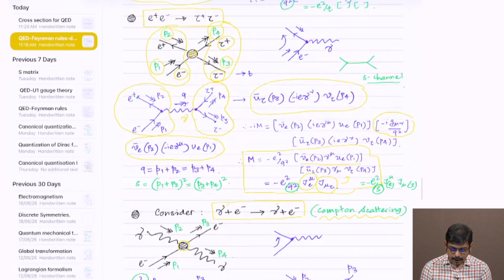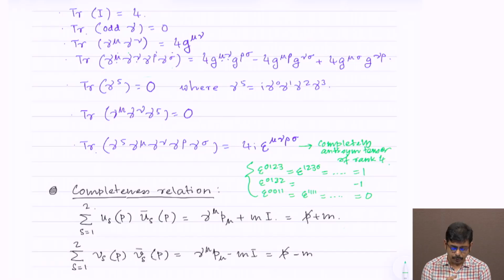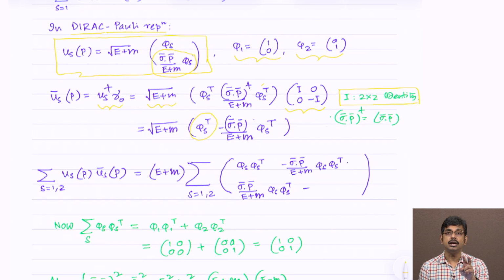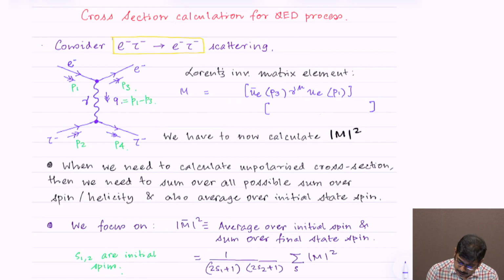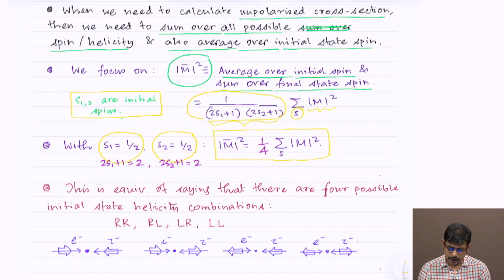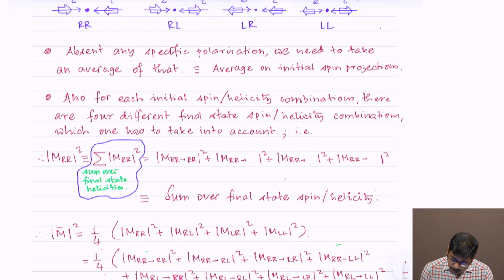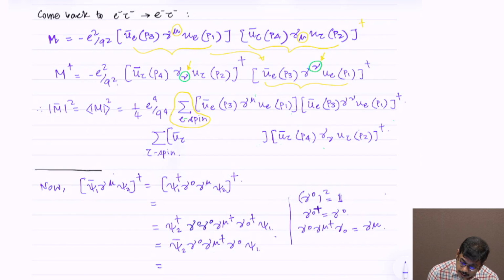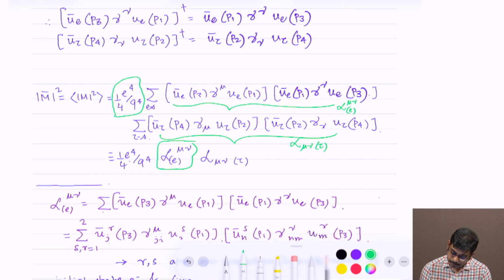Lec 25: Calculating Cross Sections in QED I